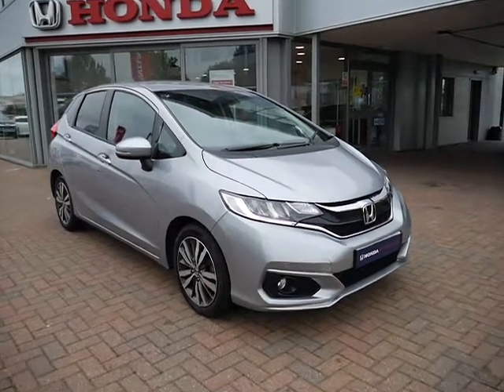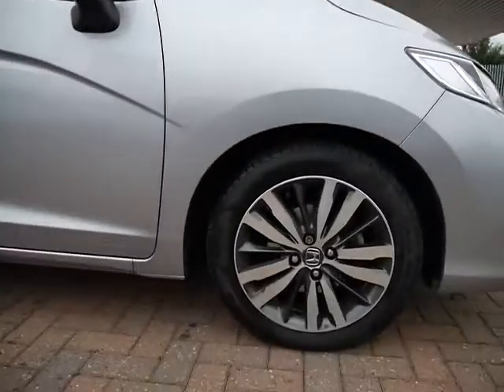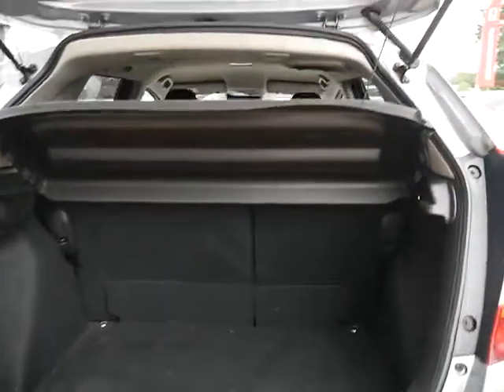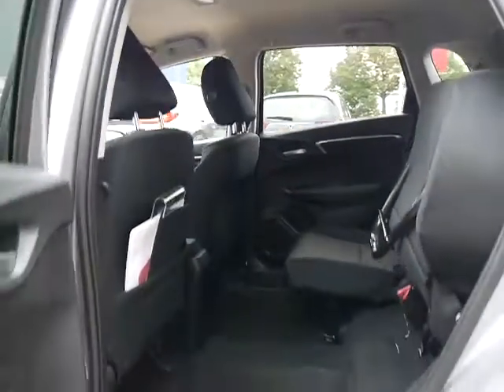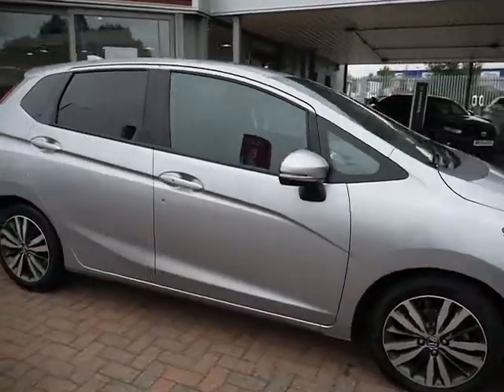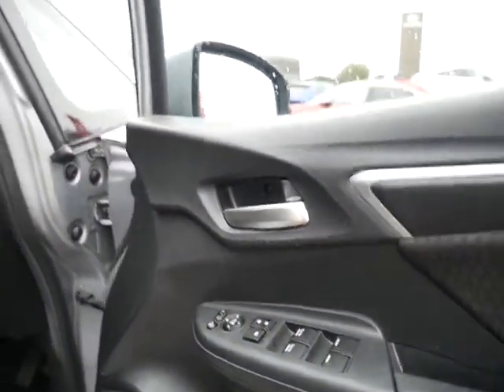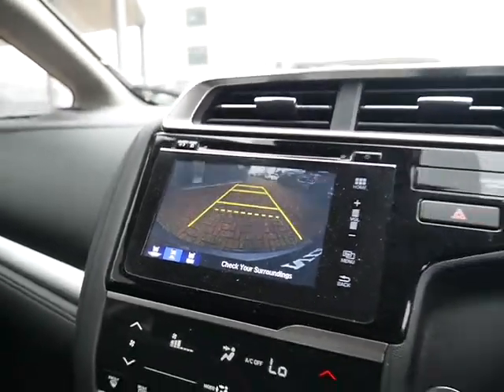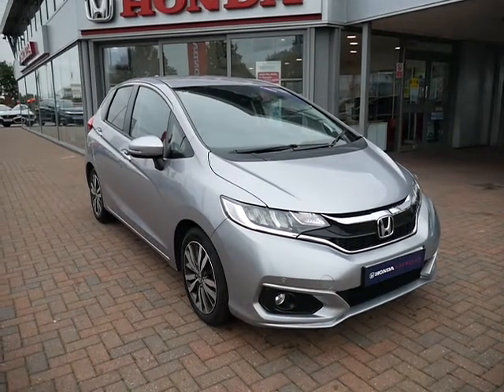Honda Jazz EX DG18LLX